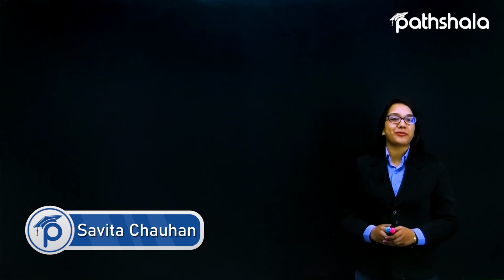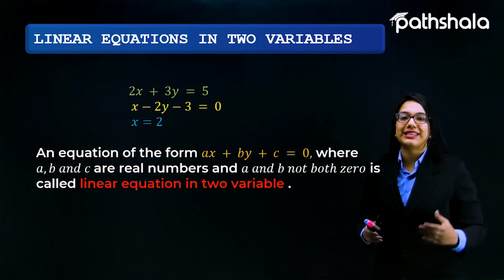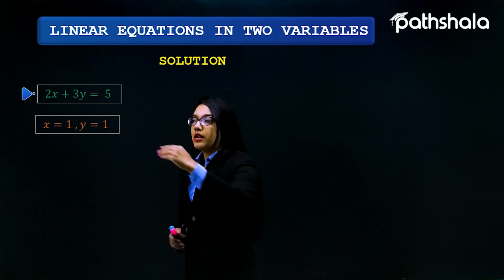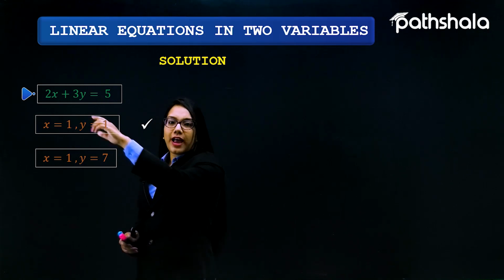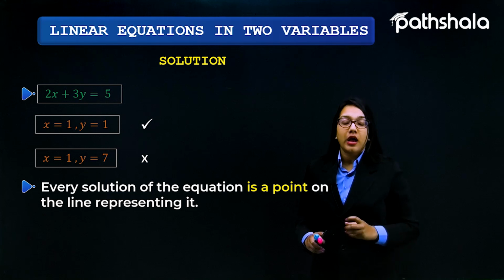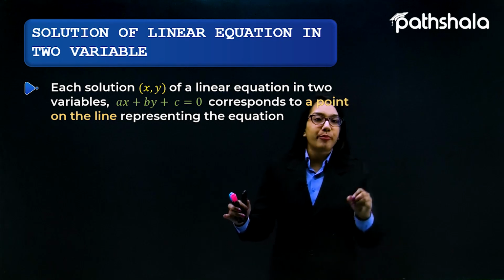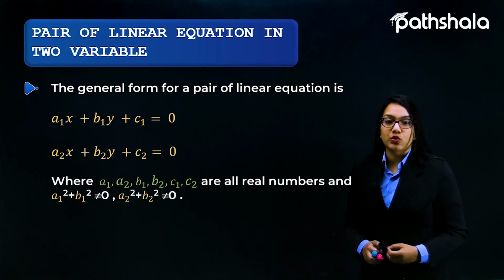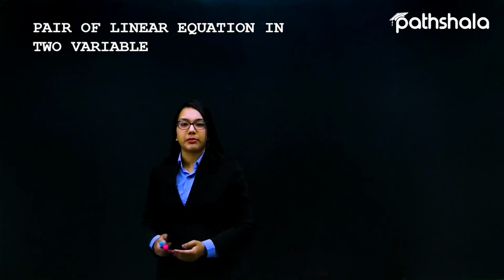Linear Equations in two variables | 3 Pair of Linear Equation in Two Variables | Maths | Class 10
Subject : Maths
Chapter :  3 Pair of Linear Equation in Two Variables
Topic Name :Linear Equations in two variables